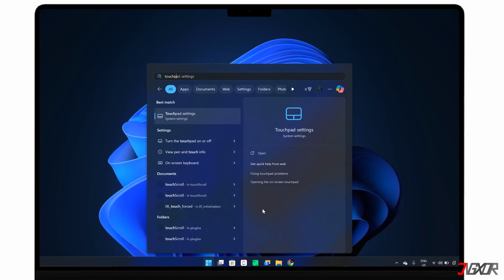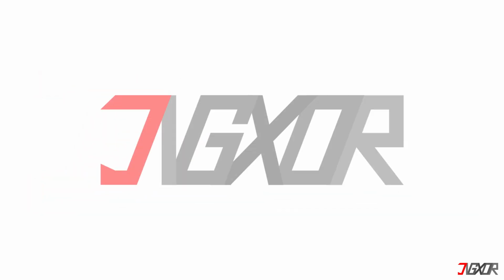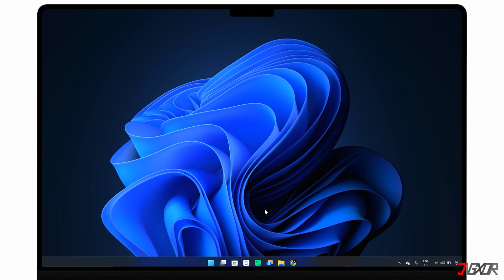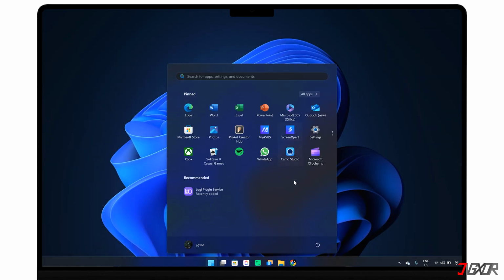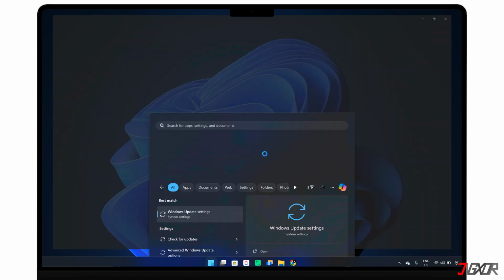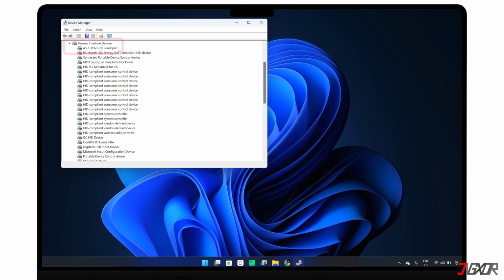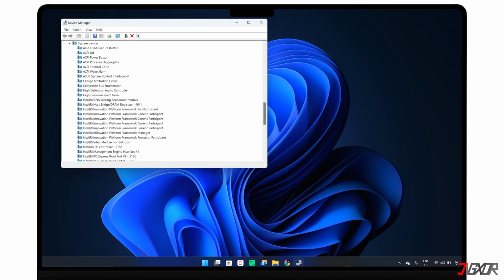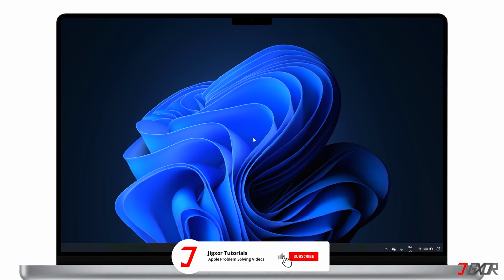Touchpad Not Working on Windows 11 Laptop! [3 Solutions]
Experiencing touchpad issues on your Windows 11 laptop? It could be a minor software glitch or misconfiguration. In this video, I’ll guide you through 3 straightforward solutions to get your touchpad back in action. Yours Jigxor

Timestamps:
00:00 | Check Touchpad Settings
01:22 | Update Windows OS
01:45 | Configure Touchpad Drivers

Video: 1168